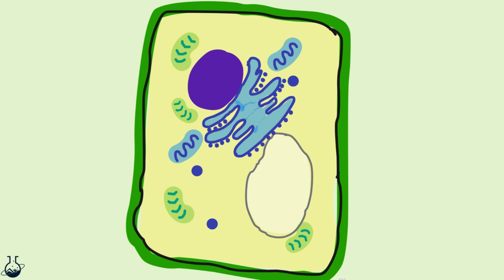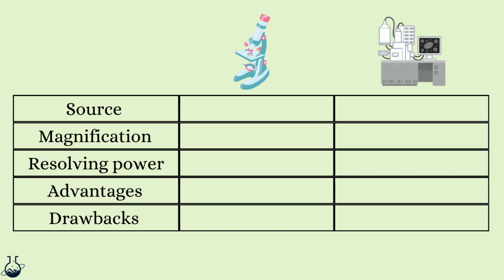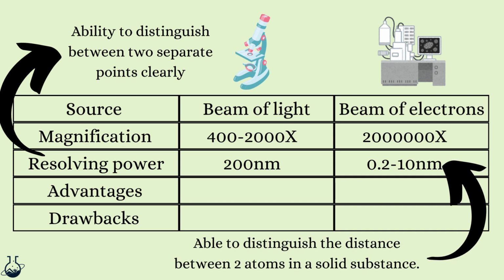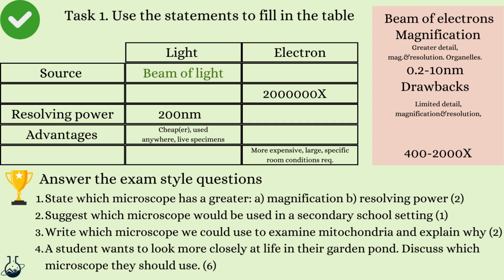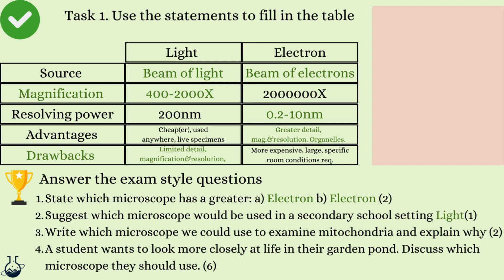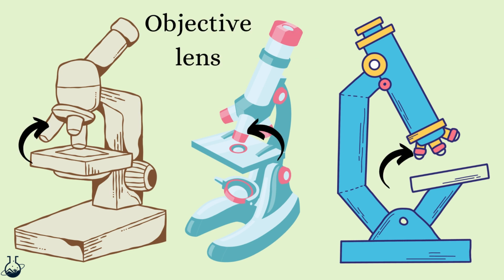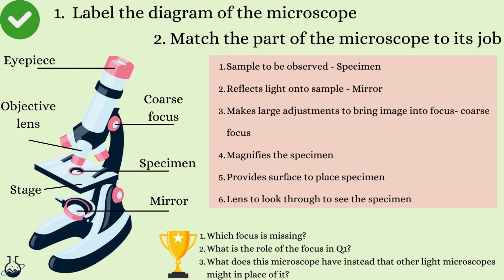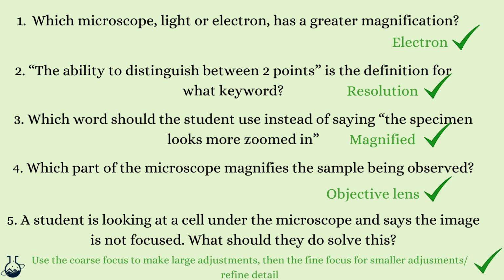AQA GCSE - Microscopes (Part 1)- Full lesson with questions and answers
Full, curriculum driven GCSE AQA lesson on Microscopes (Part 1)
FOCUS: Microscope development, structure and key feature comparison between light and electron microscopes.

Great for cover lessons, non-specialist teaching, revision, and students learning from home...(I got you all!)
Content contains:
- Input to support knowledge of spec. key points
- Multiple practice opportunities, supplemented with checkpoints
- Challenges to check understanding along the way and stretch understanding.
- Progress checker
- Summary quiz